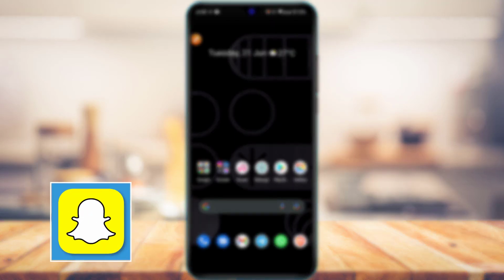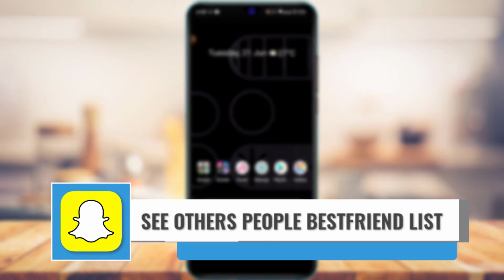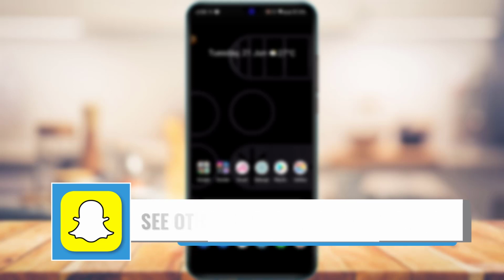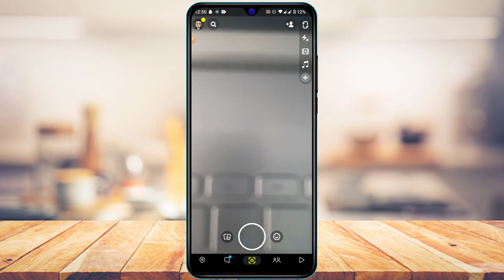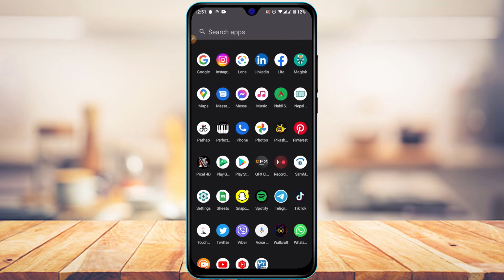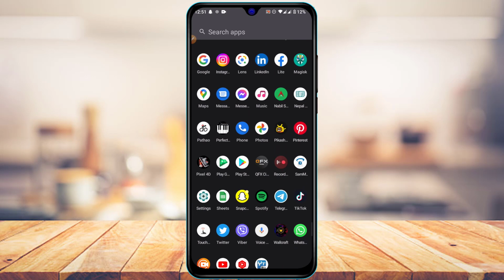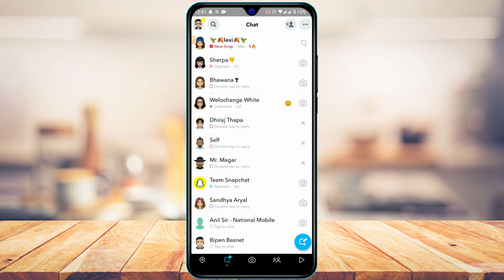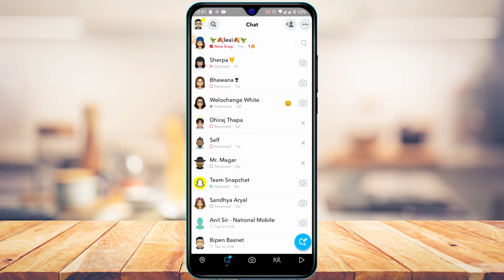See Other Peoples Best Friends List on Snapchat (Quick & Easy)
➜ This video guides you in an easy step-by-step process to see other people's best friends list on Snapchat.

So can you really see other people's best friend lists on Snapchat? Watch this video in order to find out.

0:00 Introduction
0:19 Update Snapchat App
0:33 Can You See Others Best Friend?
1:32 Outro: Final Verdict